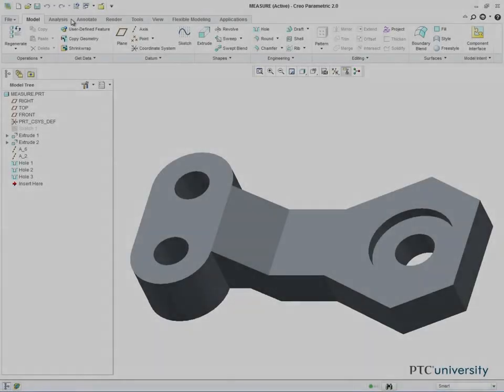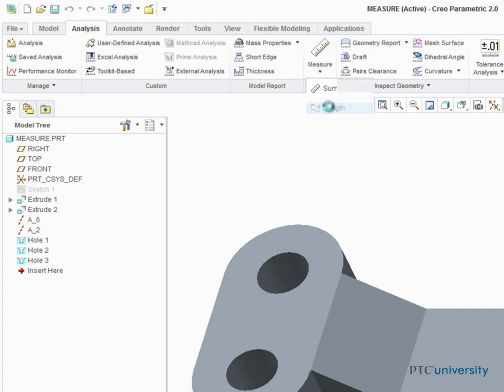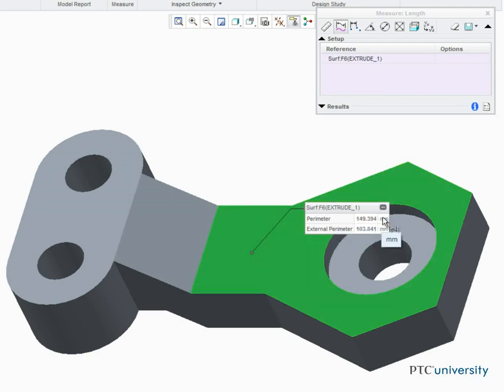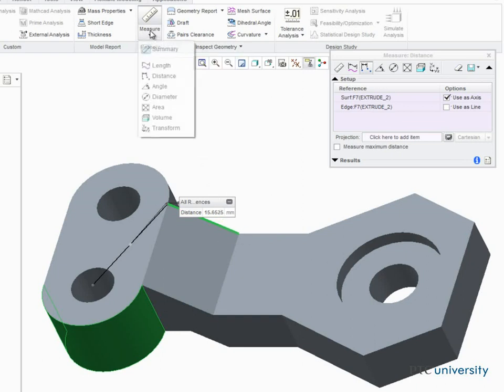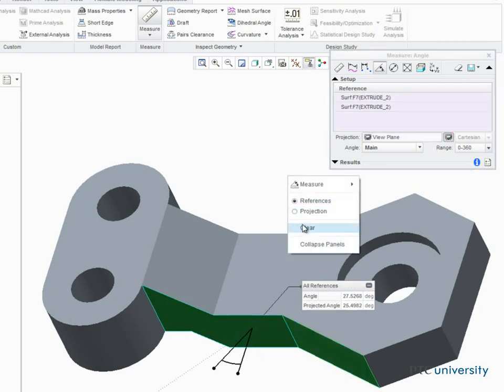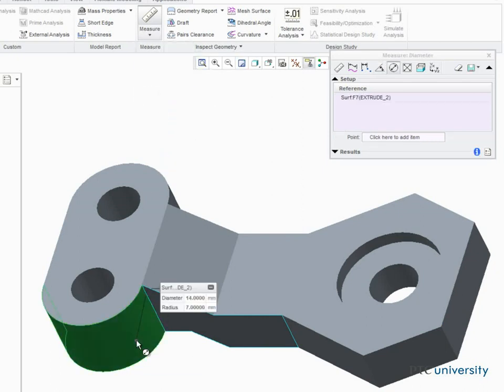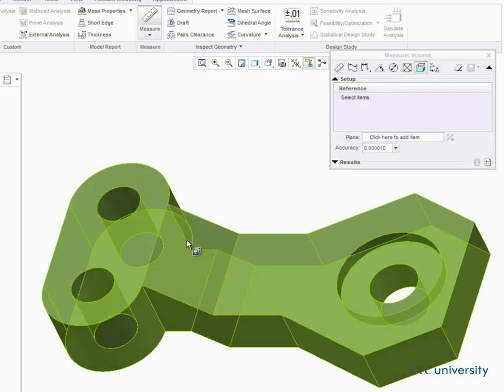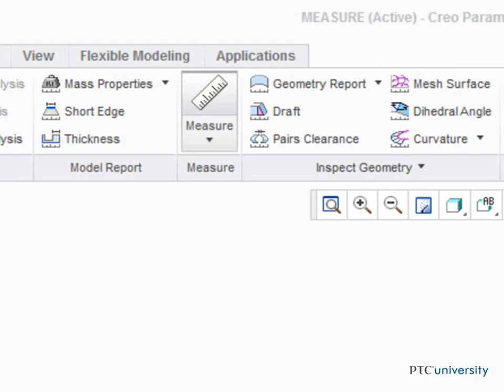Tutorial Using the Measure Tools - Creo